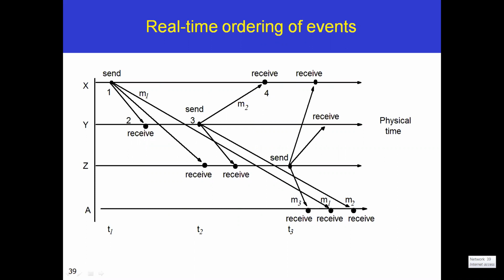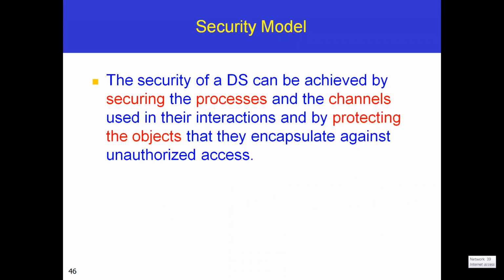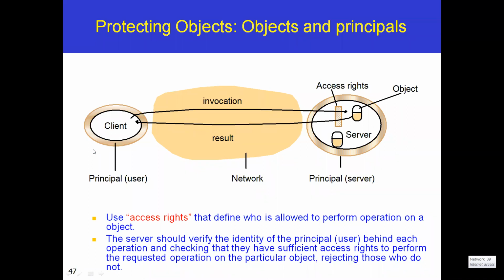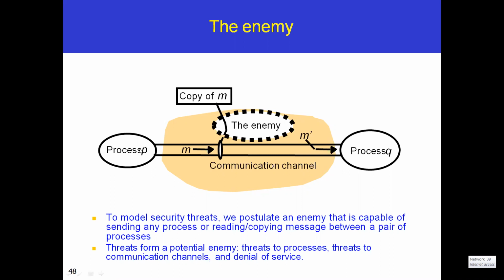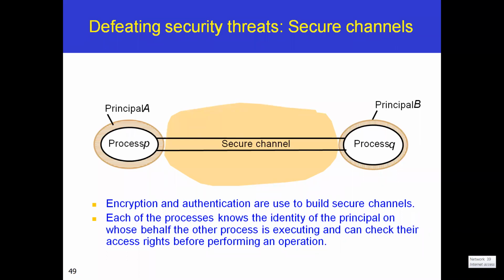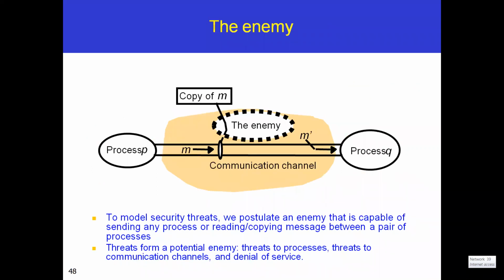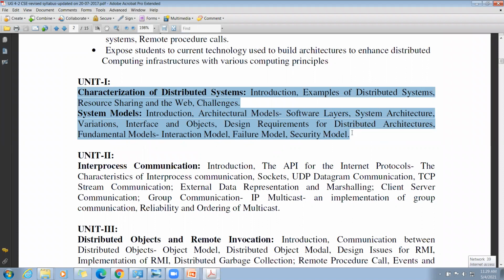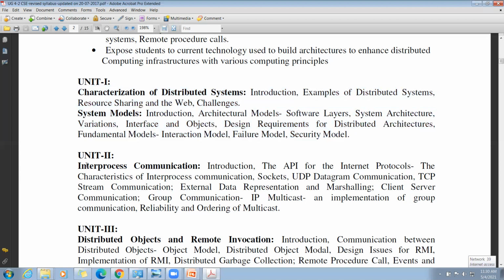JNTUK R16 IV CSE SEM 2 DISTRIBUTED SYSTEMS UNIT1 LECTURE 06 mp4